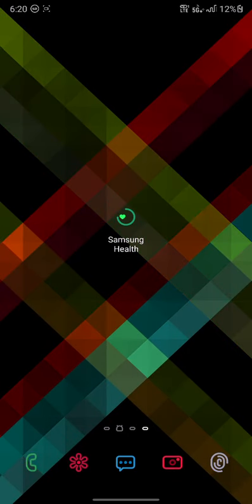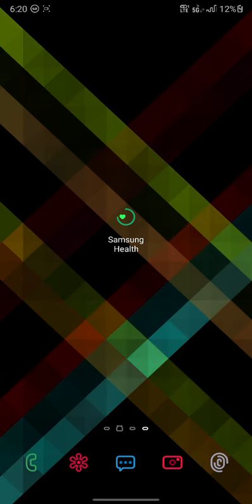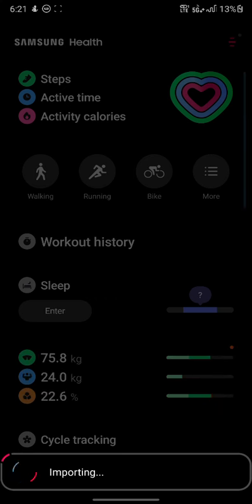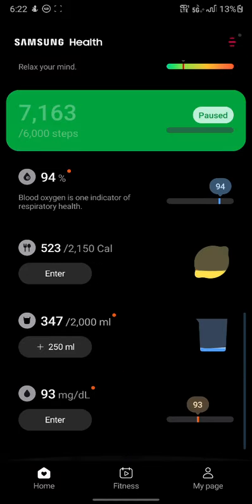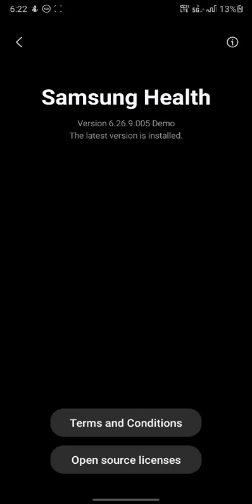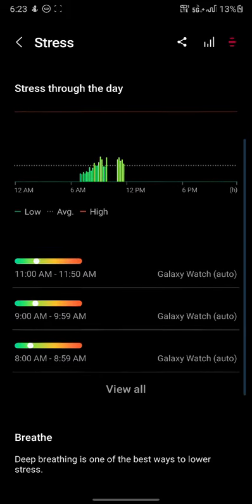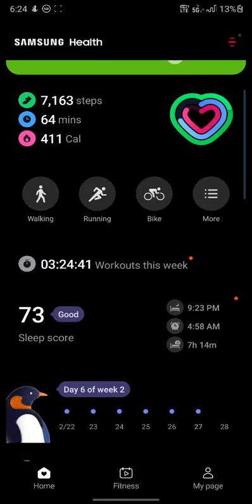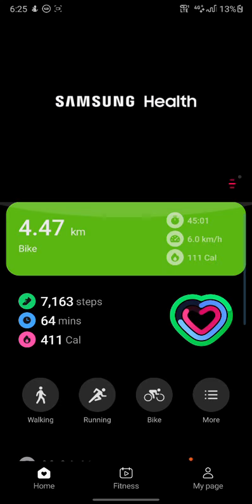❌ DO NOT INSTALL - Samsung Health - 6.26.9.005 Demo App Leaked...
Hello Everyone,
I hope I'm not too late...

It's going around on blogs, apk host sites (apkpure, uptodown) but thankfully not apkmirror, it's on-hold and probably will be blocked...

DO NOT, BY ALL MEANS, INSTALL THE LEAKED DEMO APP, SAMSUNG HEALTH 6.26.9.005...

I have already lost my health data, so I decided to show you what's in this app, but if you want to install it anyway, then make sure you turn off Samsung Health Sync or logout of your Samsung Account, and do not upgrade your Samsung Health, you have been warned!!!

You'll be at risk of accidentally overwriting your actual Samsung Health data with dummy garbage data...

if you want to know how to tell between a production or beta application and demo, look at the size, app size doesn't spike up tremendously in one release, this means the apk is demo or dummy, not beta or production...

I hope this video helps as many as possible to understand the dangers of this leaked version...

Regards,
Dante